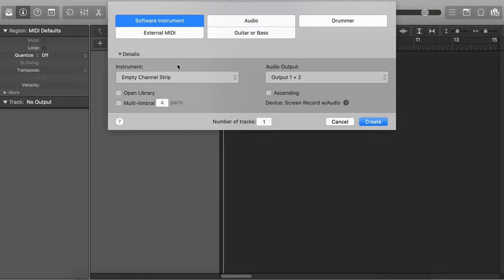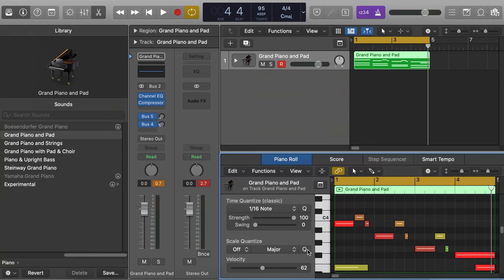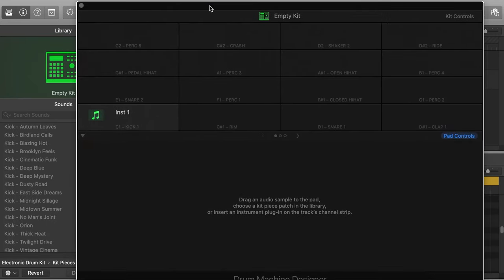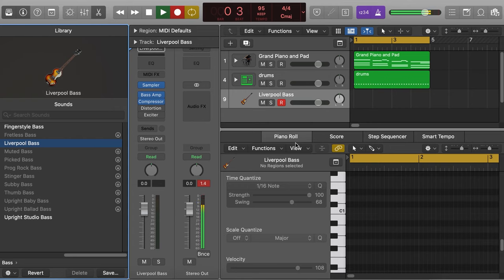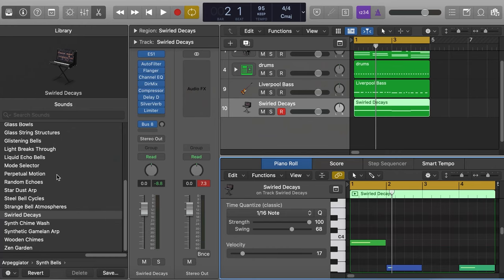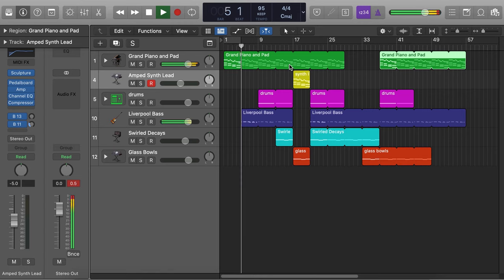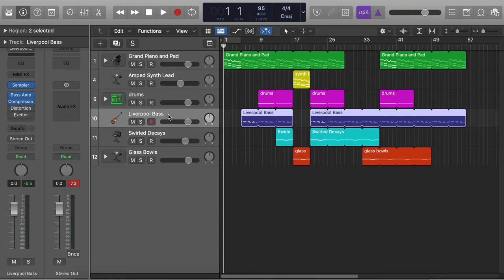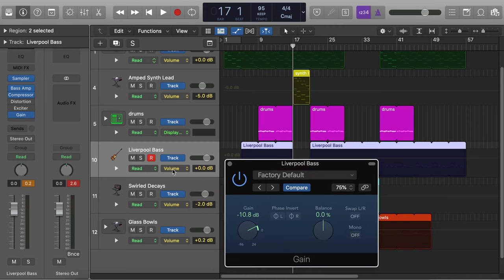How To Make a Beat in Logic Pro X using Akai MPK Mini Mk3 | Nefertiti Gold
Let's Make A Beat!

Intro 0:00
How to Make A Beat in Logic Pro X 0:19
How To Create A Chord Progressions 0:55
How To Add Drum Machine Designer Track 1:22
How To Use Drum Machine Designer 2:11
How To Create A Drum Loop 2:45
How To Create A Bass Line 3:15
Creating a Synth Lead 3:44
Adding Sound Design 3:59
How To Arrange A Beat 4:23
How To Map A MIDI Controller in Logic Pro X 5:36
How To Add Automation in Logic Pro X 6:37
The Finished Beat 7:29

Here's a special link for all of my GOLD GETTERS!

my entire gear list:
scarlett 6i6 interface //
samson monitors //
furman power conditioner //
heritage ha-73 pre amp //
AT2020 microphone //
AKG headphones //
akai mpc live mk1 //
akai mpk mini mk3 //
korg minilogue //
novation circuit //
roli lightpad block //
sony a6600 //
16-55m lens //
sony zv1 kit //
wireless lav mic //
external hard drive //
led light panels//

Let's fun together and pass the time with Melodics!

Save up to 77% on select instruments and accessories at Sam Ash!